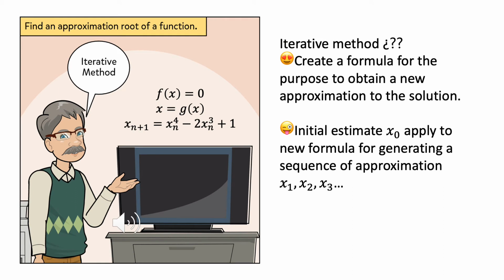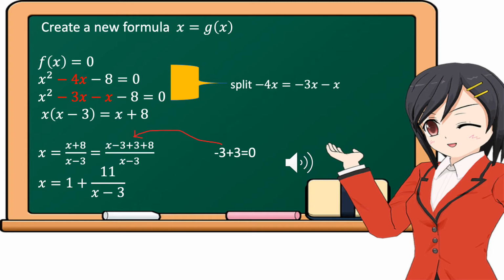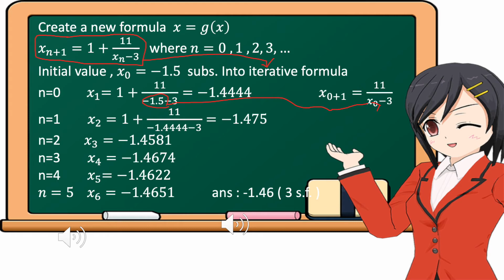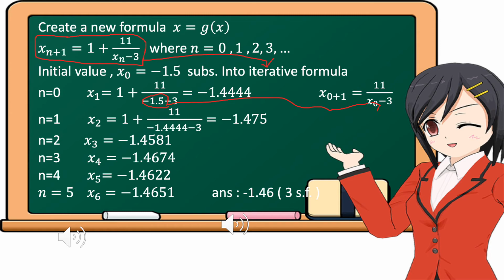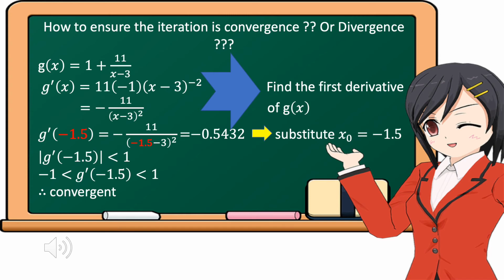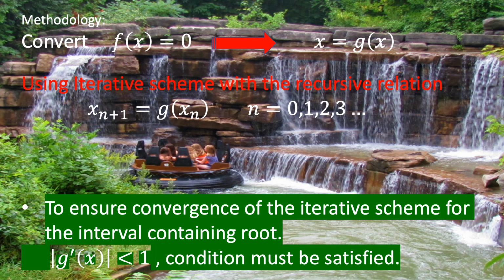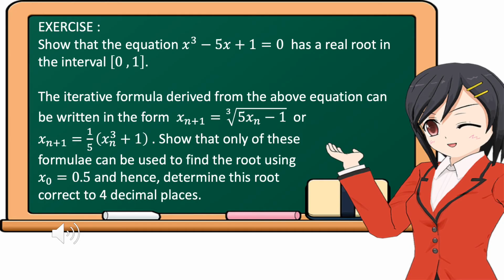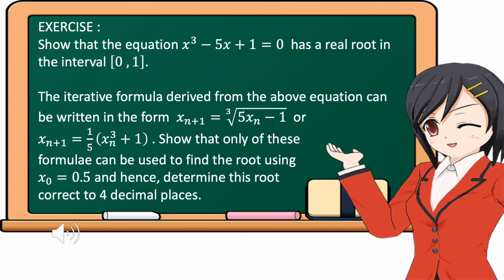STPM NUMERICAL METHODS , Iterative Formula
Introduction & discuss the stpm format questions